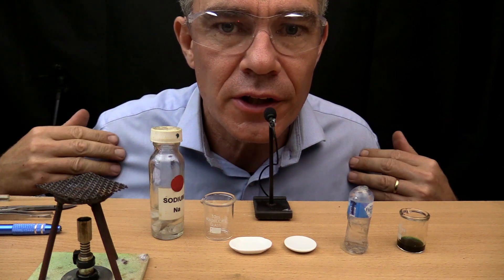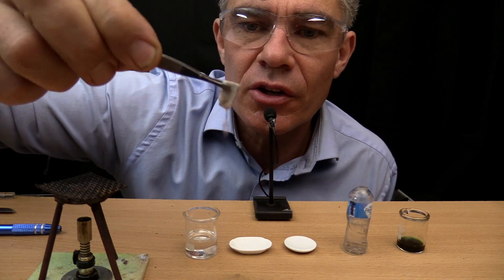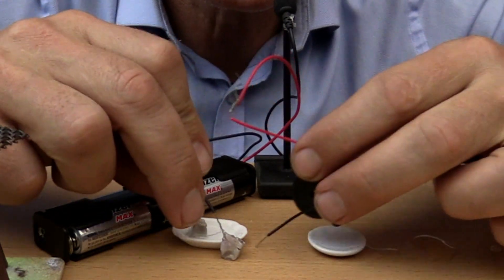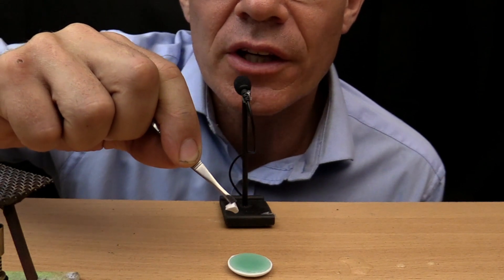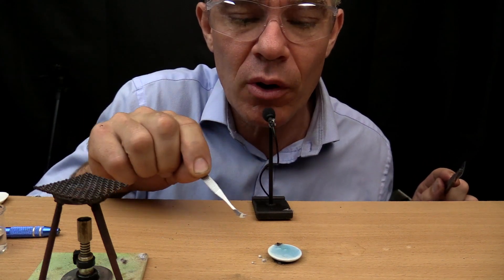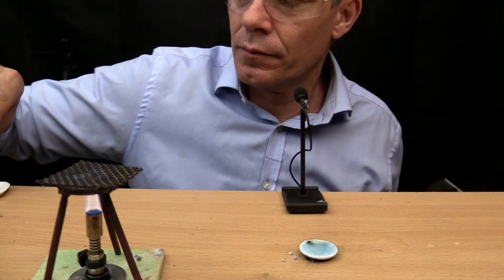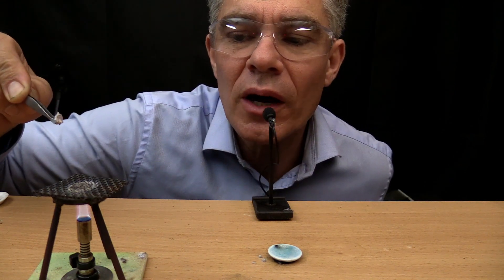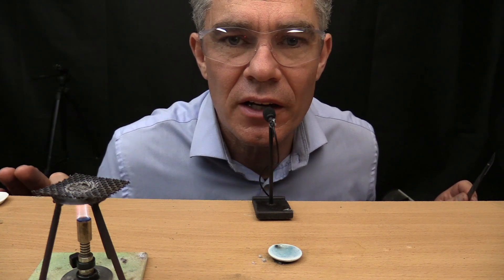Tiny Science ASMR Episode 3 || Sodium Metal || Make Science Fun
Tiny Science ASMR Episode 3. Chemical Reaction Experiments with Jacob Strickling from Make Science Fun.
Checkout the chemical changes when you put sodium in water.